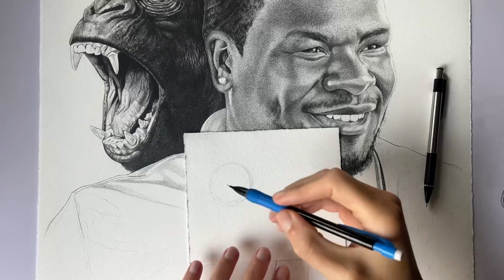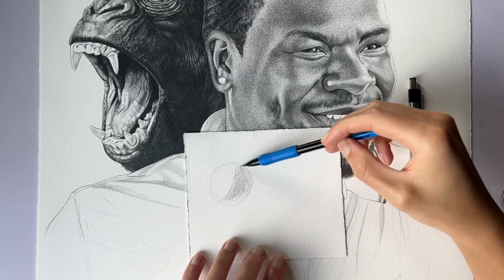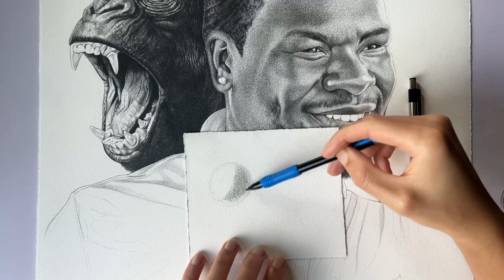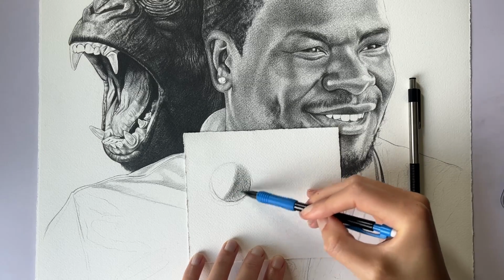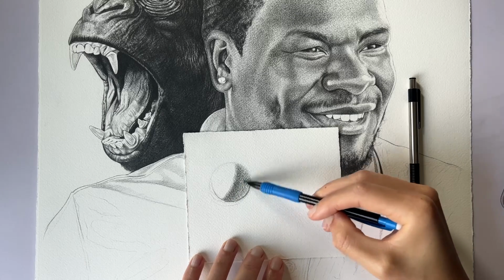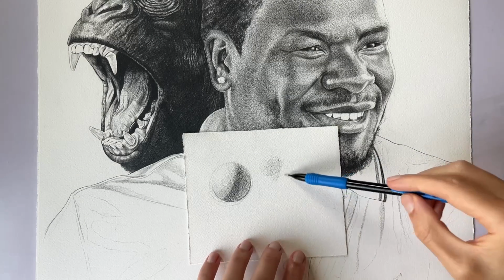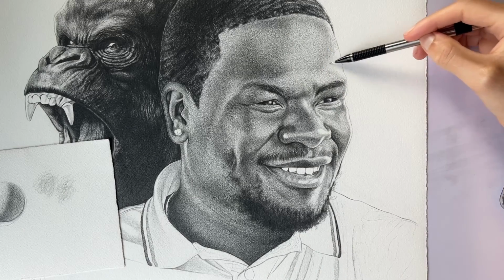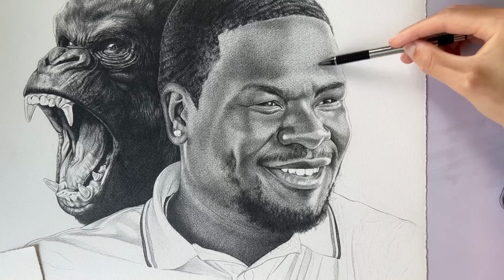How to Draw with a Mechanical Pencil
00:00 Introduction
00:25 How to Scribble
03:40 Portrait Scribbling
04:55 Conclusion

Hi, my name is Michael, and I’m a visual artist. My favorite medium is ballpoint pen, but I also enjoy drawing with graphite. In this video, I cover how to use the scribbling technique with mechanical pencil.